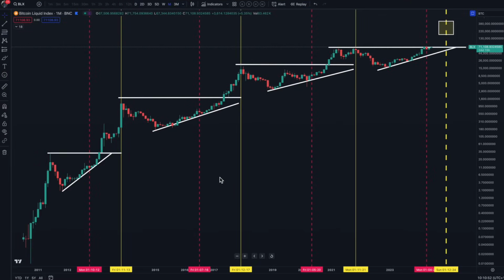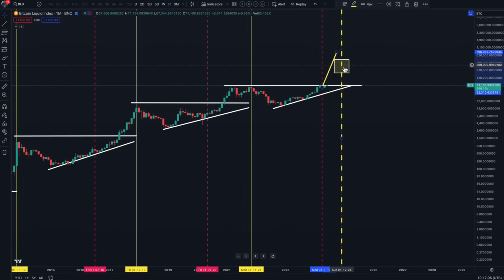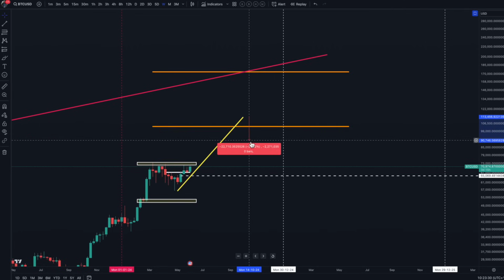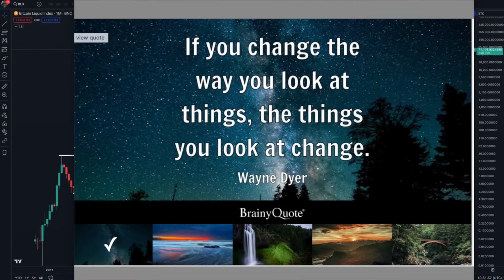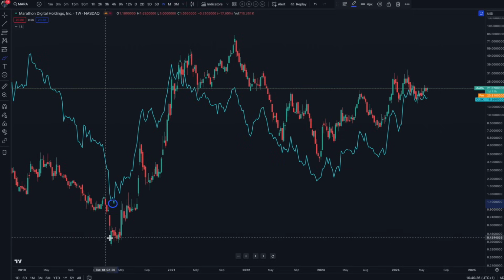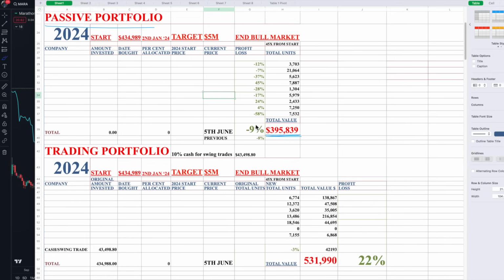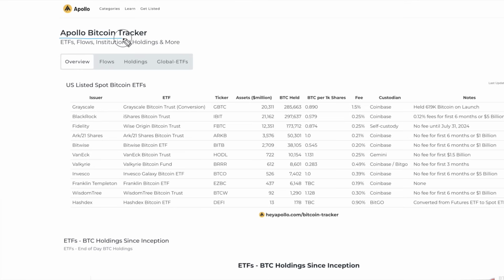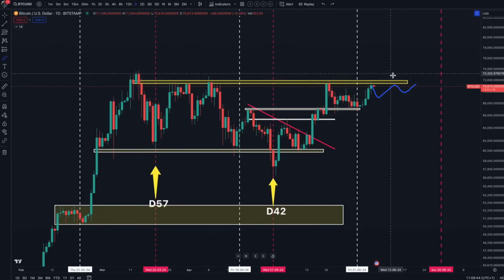THIS IS HOW THIS BTC BULL MARKET WILL END! PAY ATTENTION!